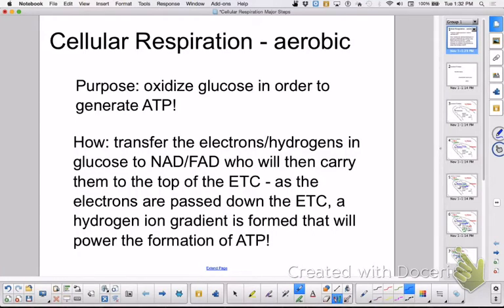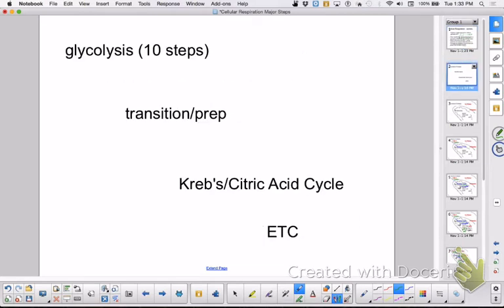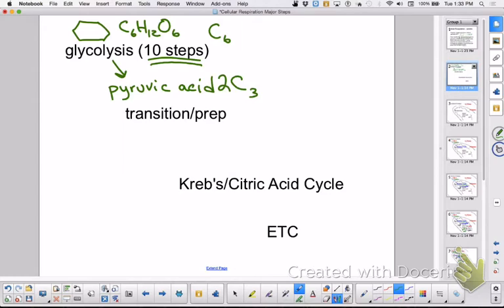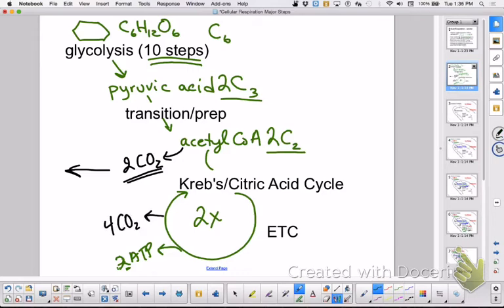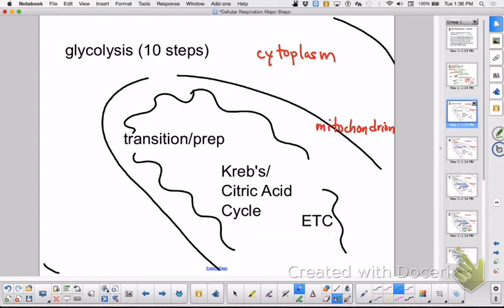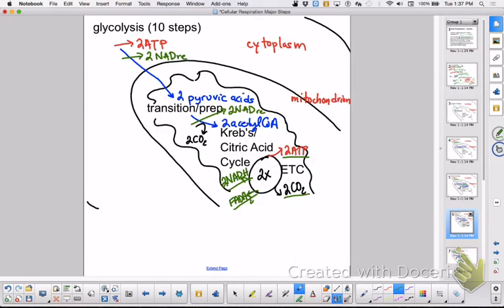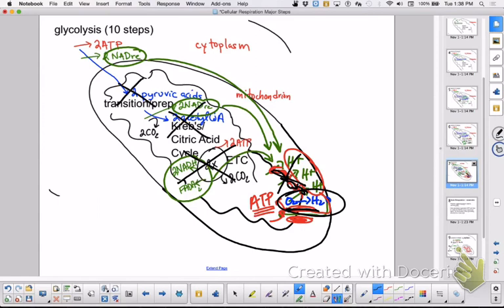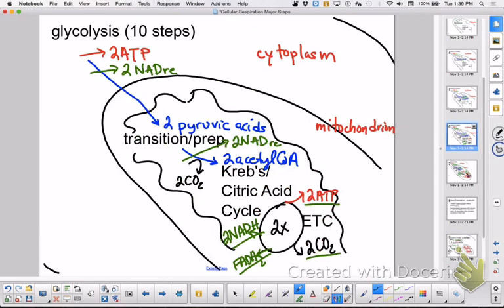Cellular Respiration - a quick review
My apologies - second time through the explanation of the Kreb's cycle I said it made 2NADre per turn - should have said 3!